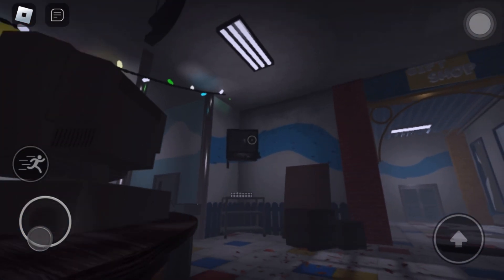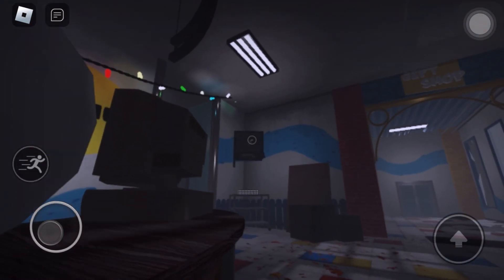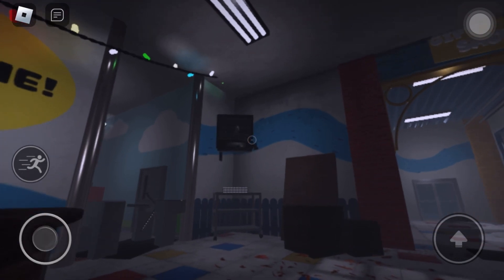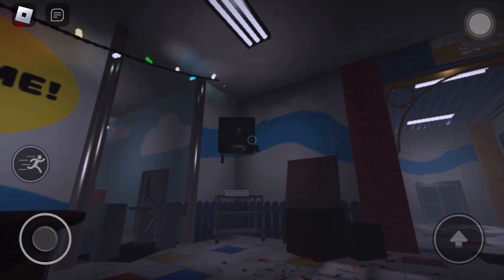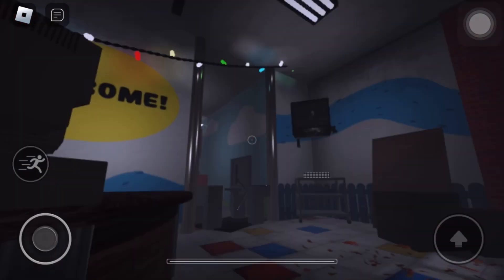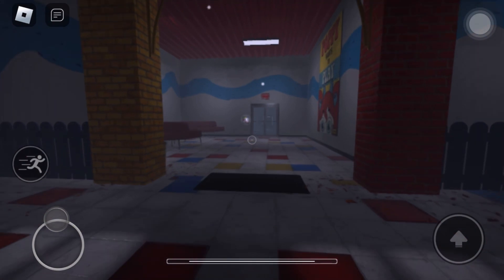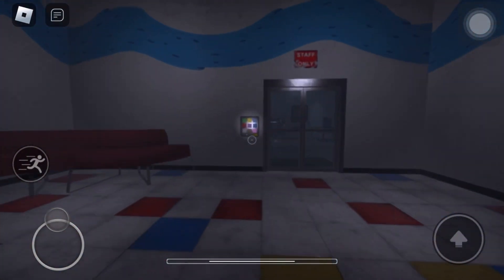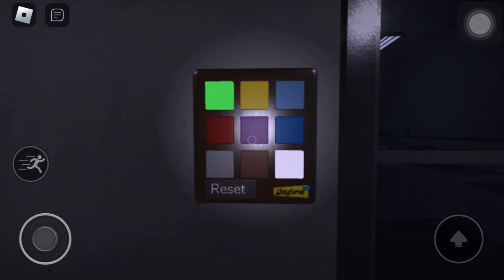Meeting huggy wuggy!! I played poppyplaytime part 1 (Roblox)